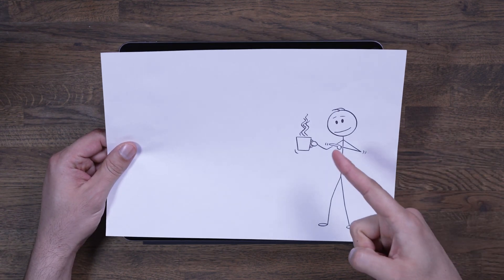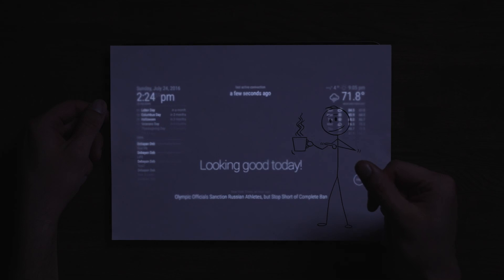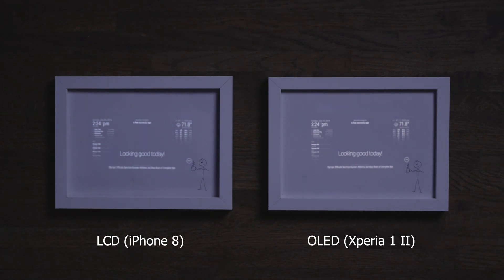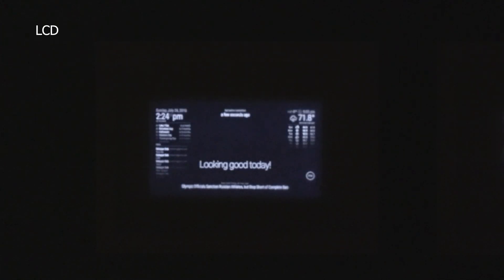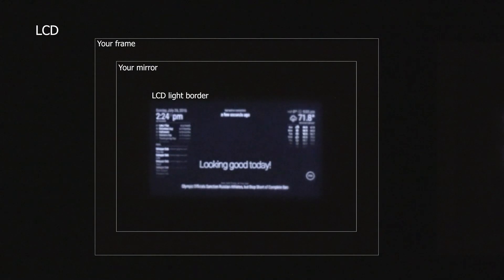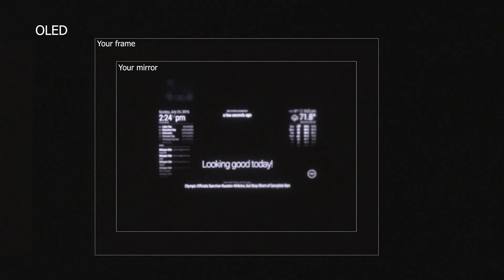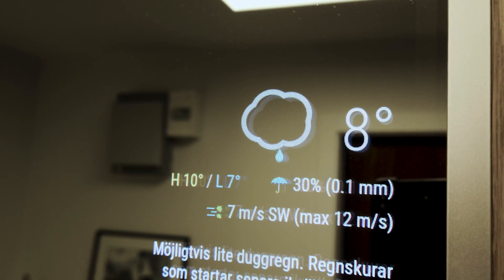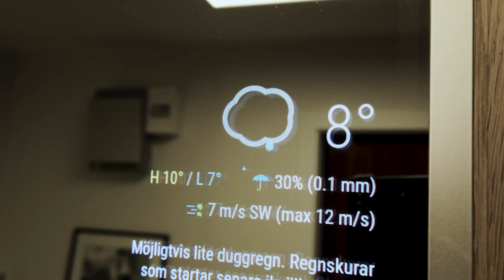Smart Mirror Hardware 101 (Project Elizabeth Ep. 3)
How many 80s movie title references could you find? 😆